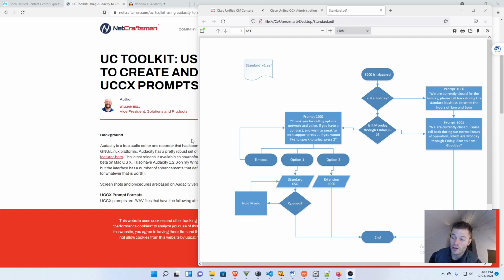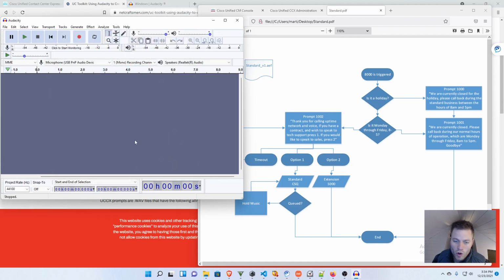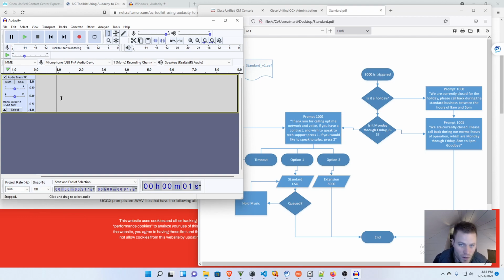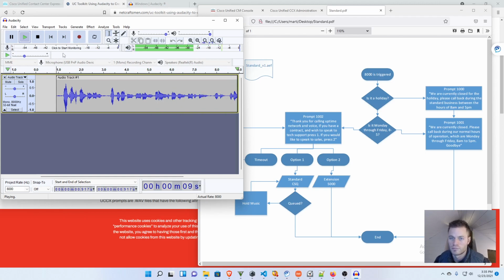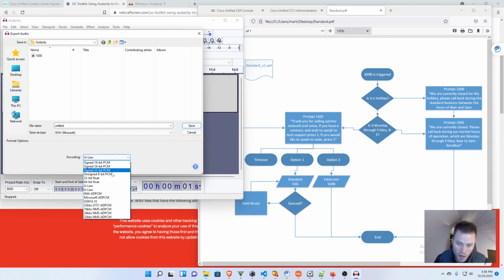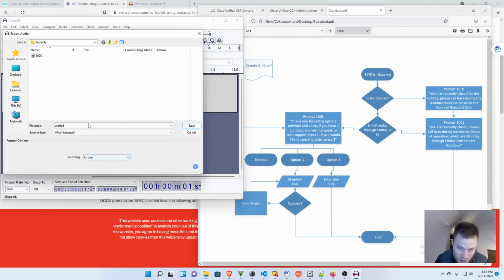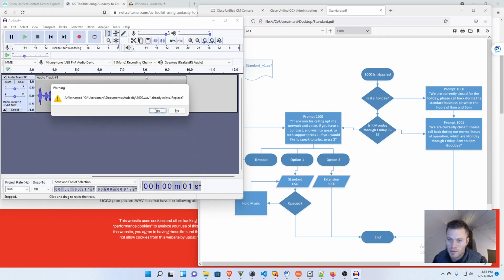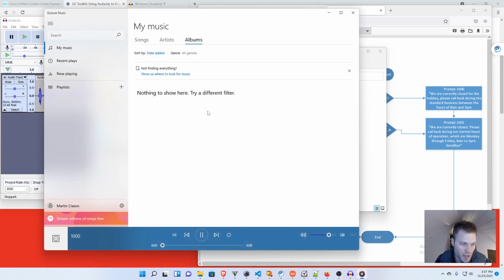How to record and upload prompts for UCCX using audacity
I go through the steps to record and upload a prompt to UCCX using Audacity.